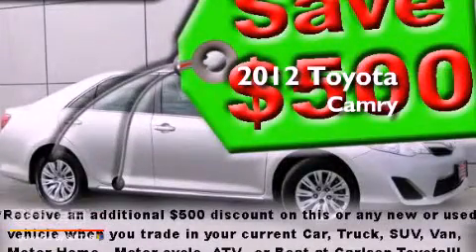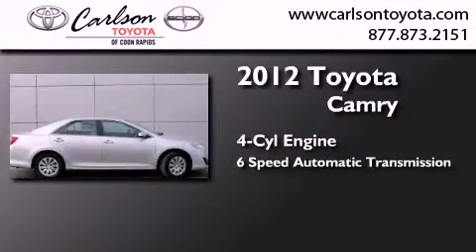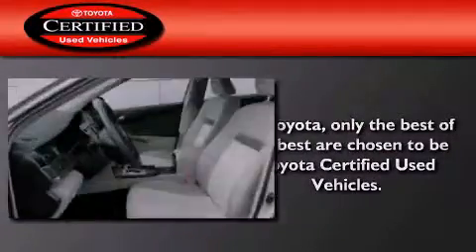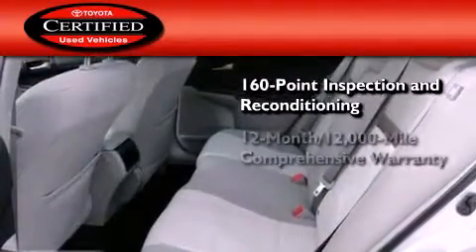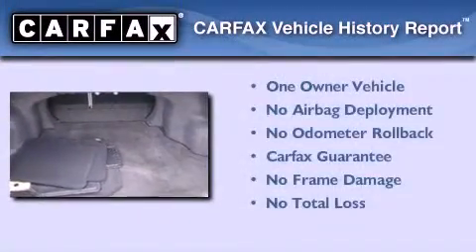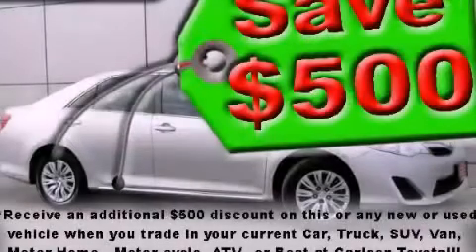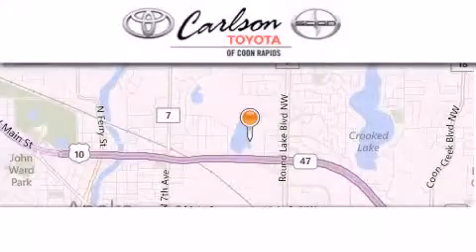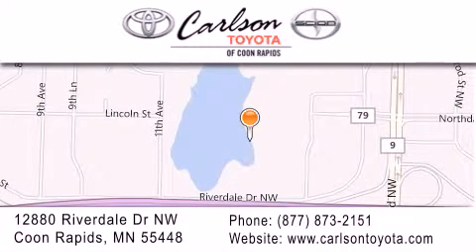2012 Toyota Camry Certified Maplewood MN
Year : 2012
 Make : Toyota
 Model : Camry
 Engine : 4 Cyl.
 Trans . : 6-Speed A/T
 Exterior : CLASSIC SILVER METALLIC
 Miles : 15,046
 Interior : ASH
 Stock : 2006P